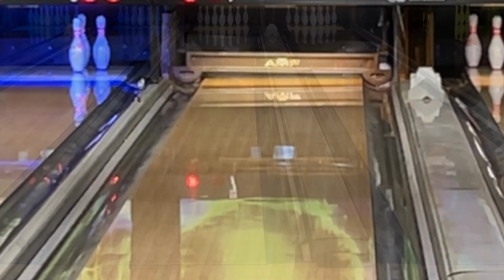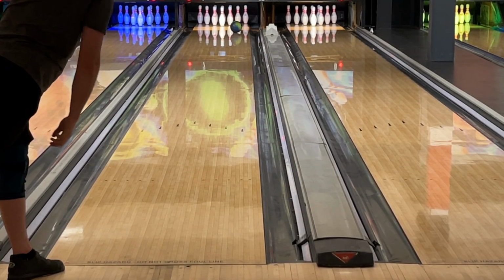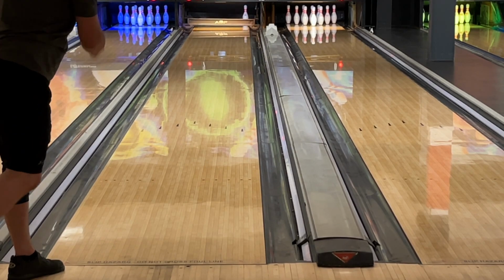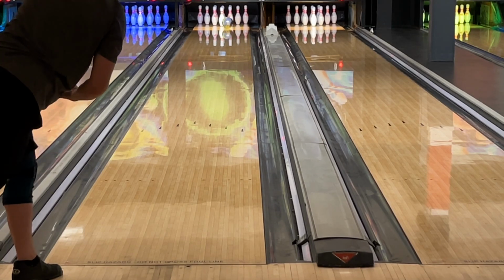Storm Super Nova Review Part 3 | A Power Player's Perspective by TamerBowling.com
Tyler puts the Storm Super Nova through its paces.  This is a big strong piece to be sure.